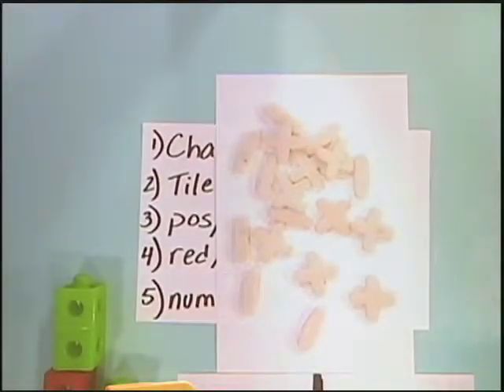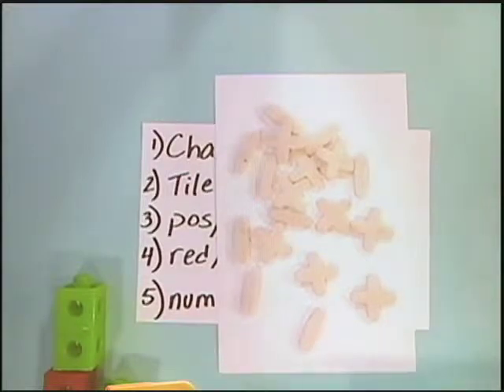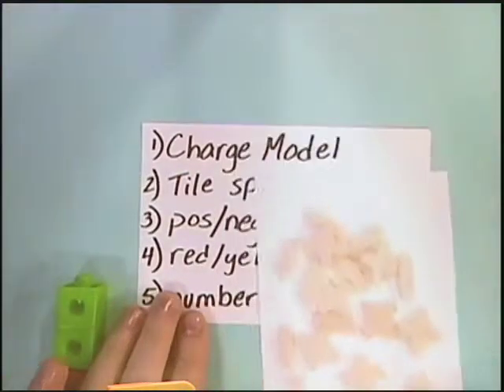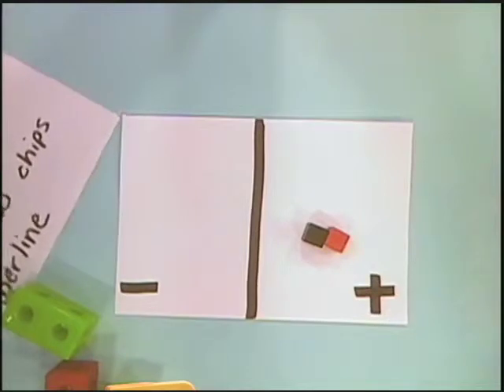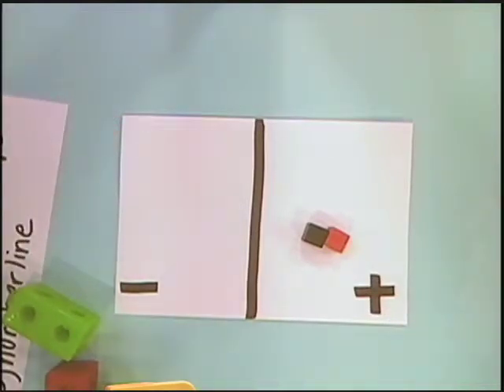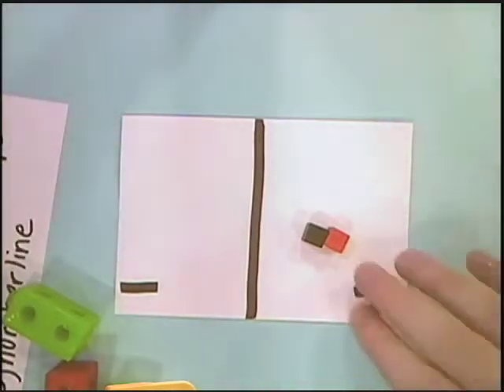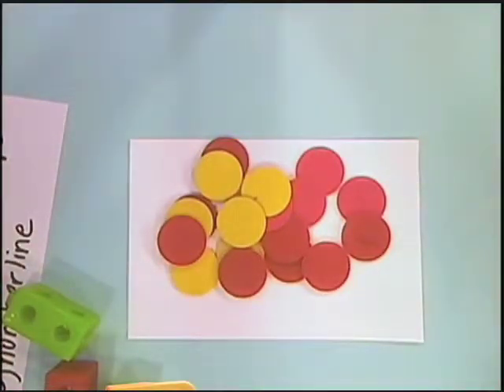Integer Models, Part II